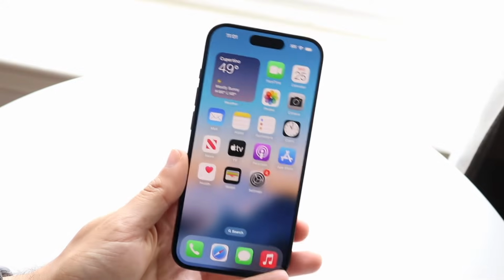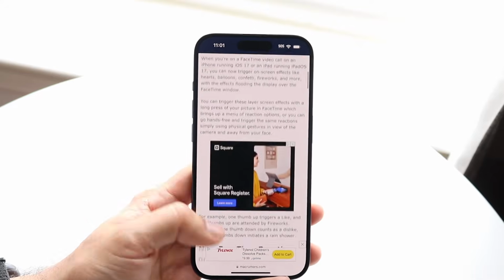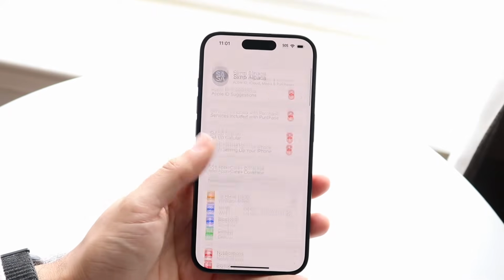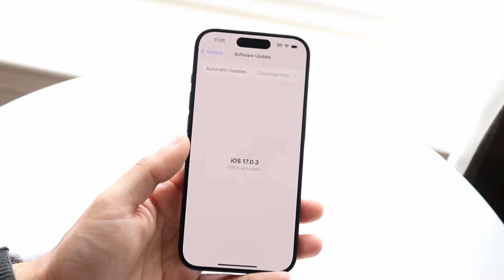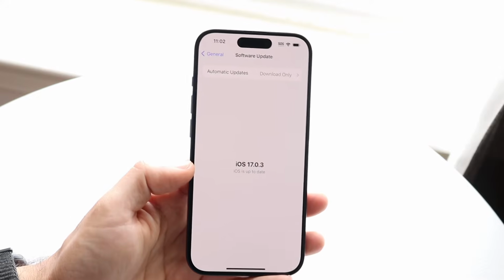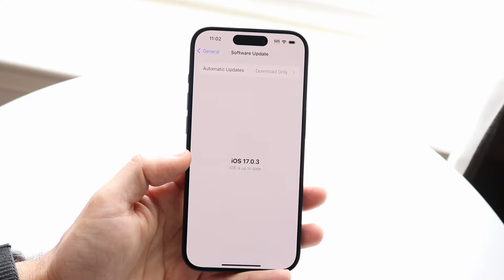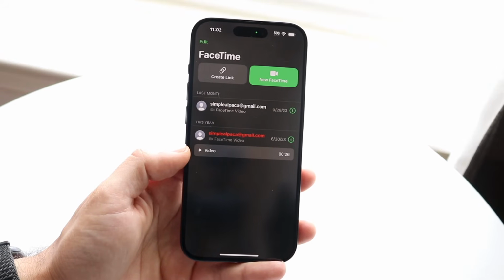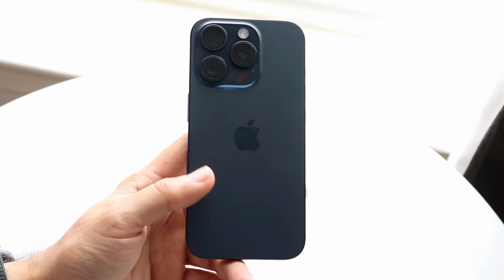How To FIX FaceTime Gestures Not Working!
Here is exactly How To FIX FaceTime Gestures Not Working!